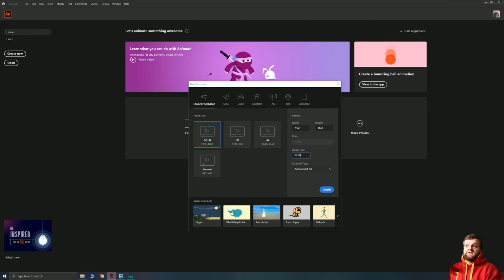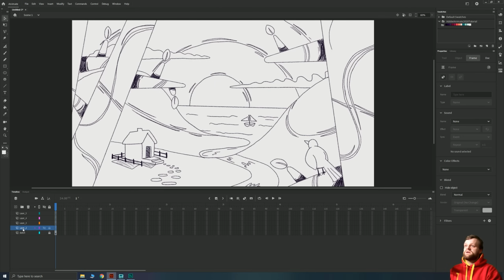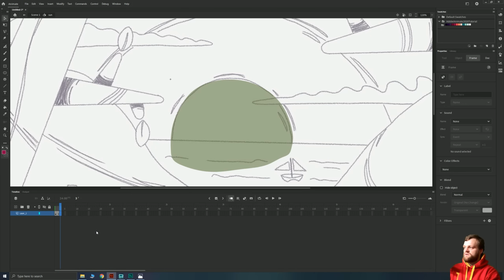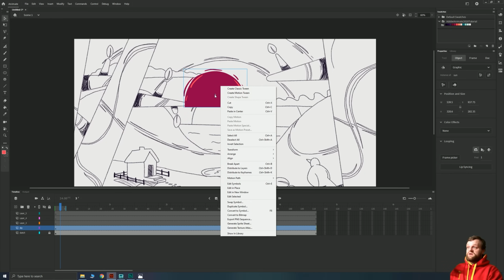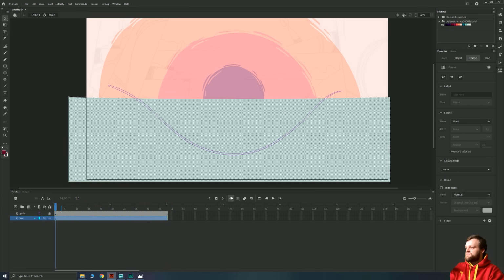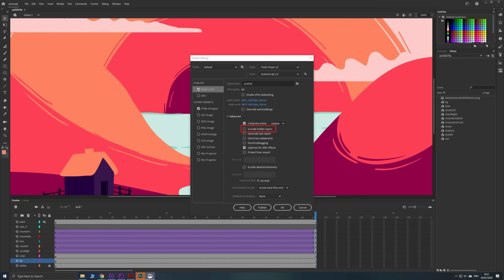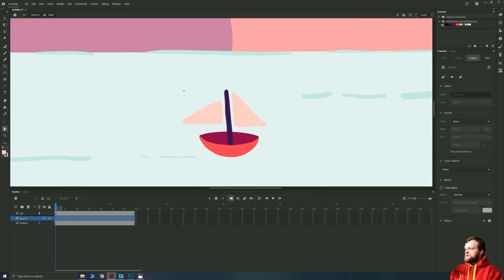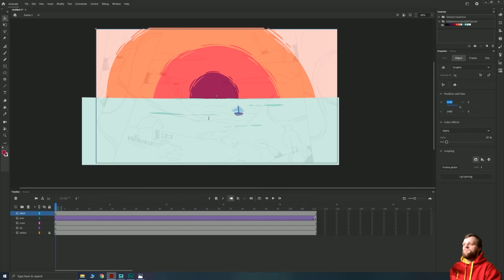Intro to Adobe Animate [1/4] | Beginners Tutorial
Welcome to another journey into the world of animation! Stick it through to the end and you'll have a great base in the world of Adobe Animate! Let's do this!

Note: I decided against putting the colour palette up on the website. To encourage creativity, I'd like you to choose your own colours! You can still find the initial sketch there though.

Thanks to Ghazy Fadhil H for the timestamps!
00:00 Intro
1:16 Lets start New Doc
2:26 How To Zoom In/Out
2:58 What is Library
3:22 How to Import Image
4:22 Basic Away about Animation
5:20 Add Extra Frame (F5) / Add New Key Frame (F7) / Delete Frame
8:50 Add new layer
10:27 Recommendation Brush (Shift + B)
11:03 Make a Sun and Sunset
11:43 Paint Filler (K) / Move Object (V) / Transform (Q)
12:54 Track Prev Layer
14:40 Convert to Symbol
15:58 Looping Object
19:39 Delete a half of Object
21:04 Rotation Desk Layer (Shift + H) / Drag (H)
24:04 Arrange the Object
41:33 Make a Boat and Wave
44:02 Paint Selection
50:55 Masking a sails